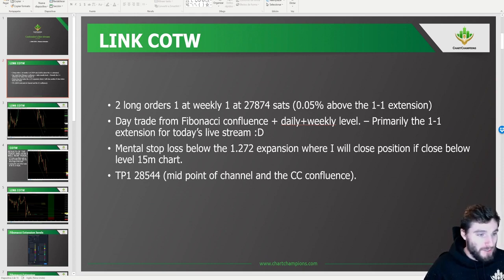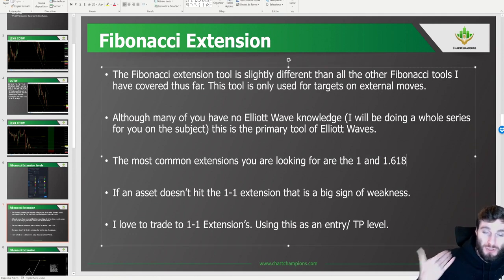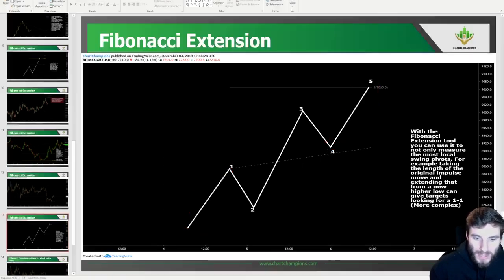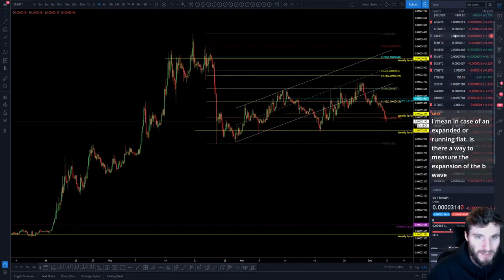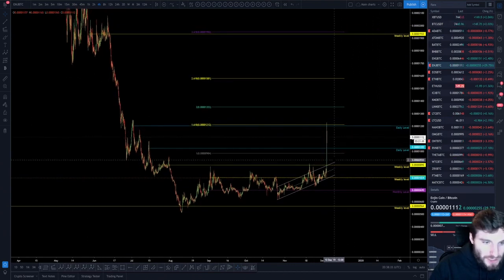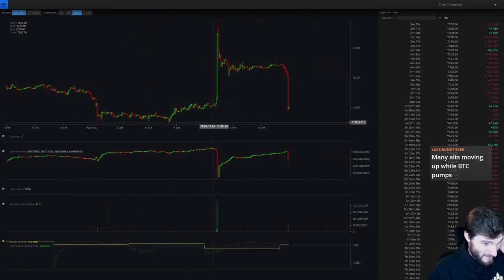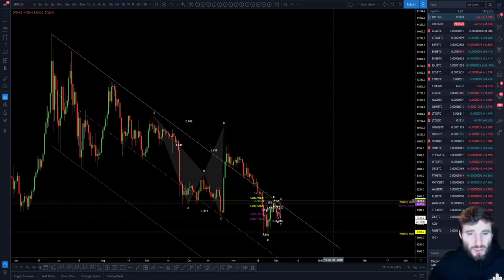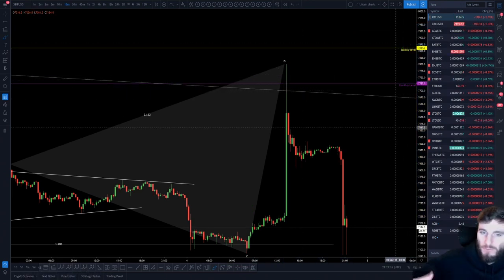Fibonacci Extension | Forex Course by Champion Chart